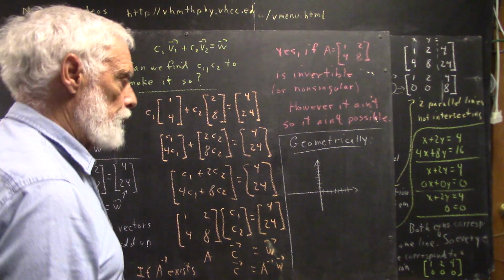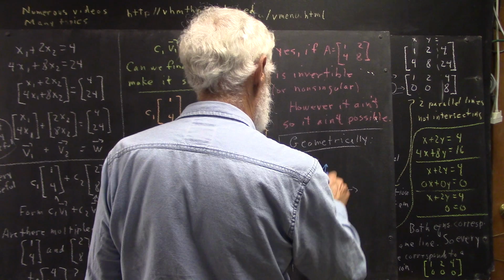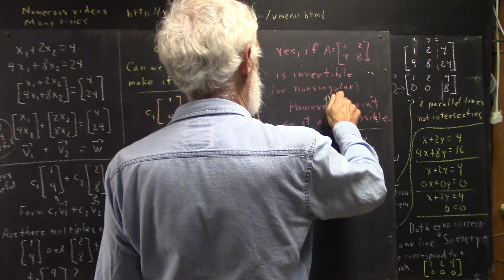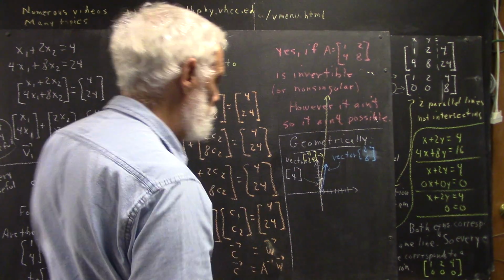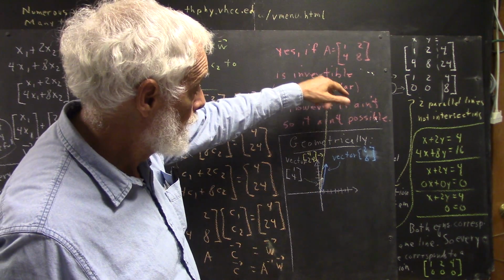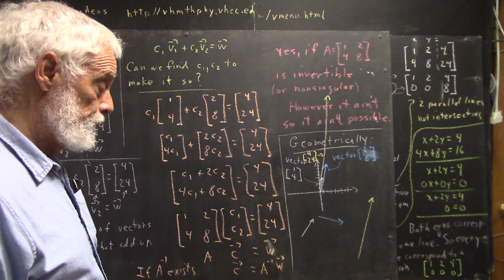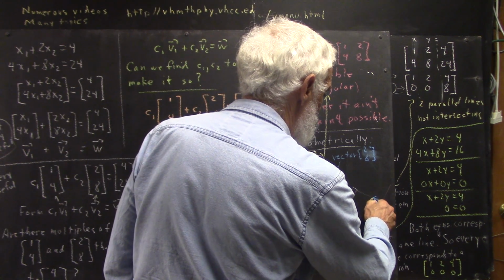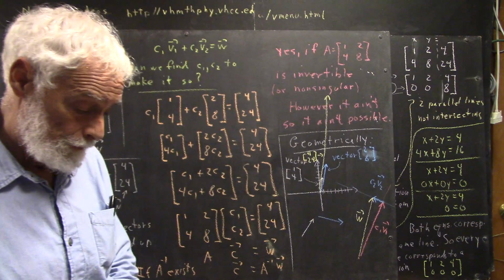daglin 7508 2dim summary hint at geometry of vectors in 2 dimensions